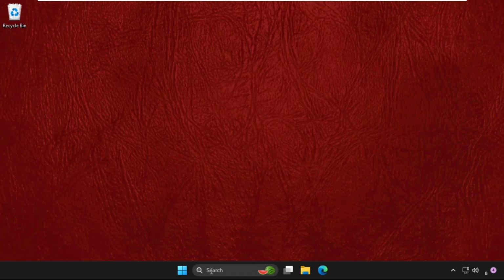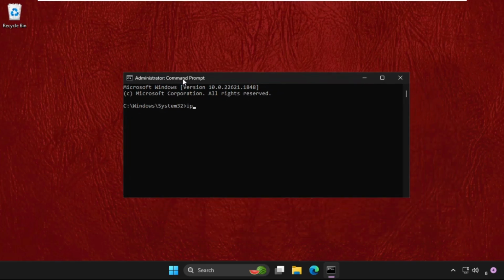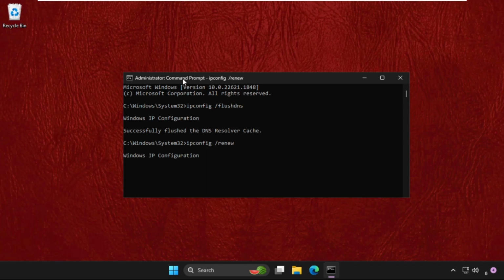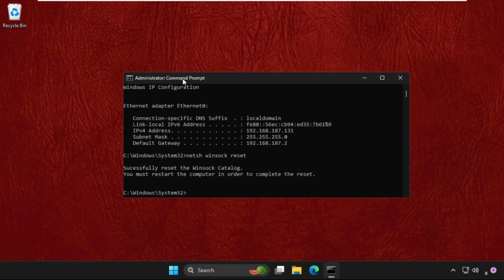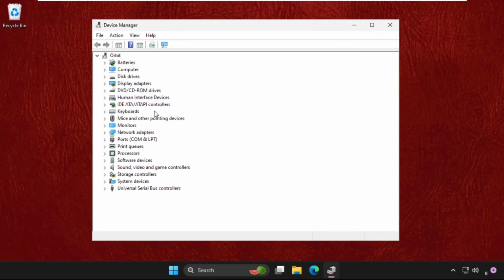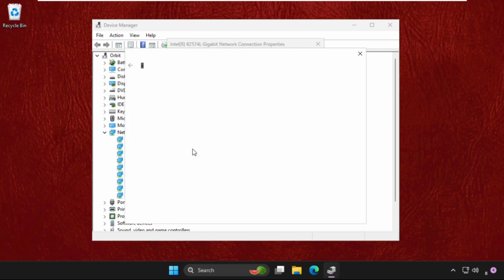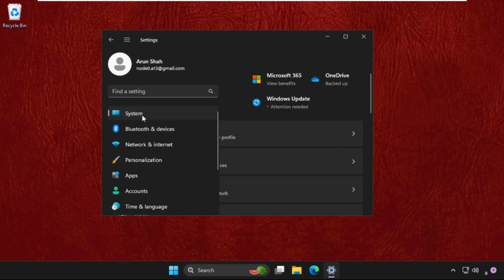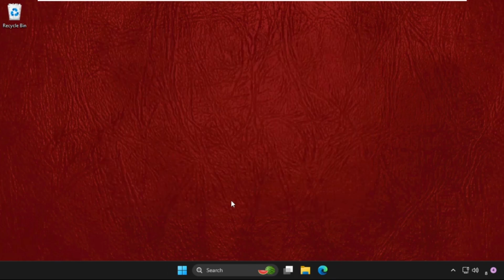How to Fix Wifi Not Available Windows 11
This video will show you How to Fix Wifi Not Available Windows 11
Strange problems with Microsoft's latest desktop operating system are being reported by certain customers, including persistent 100% disc utilisation after upgrading to Windows 11 and no sound output. And now there are complaints that certain Windows 11 users are not able to access WiFi, despite the fact that Ethernet functions well and all drivers are current. What can be the cause of this problem, and how do you resolve the WiFi issue on Windows 11?
So, lets learn How to Fix Wifi Not Available Windows 11